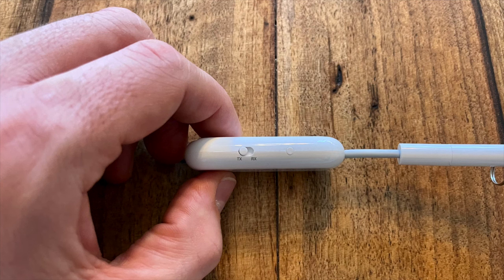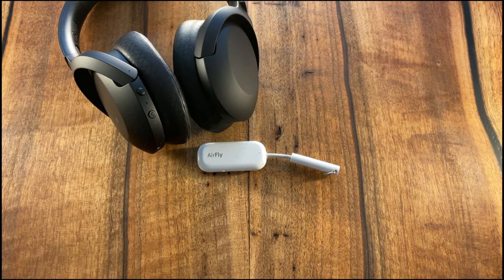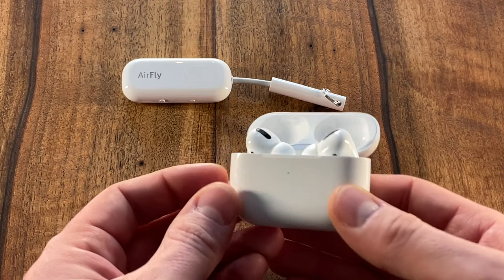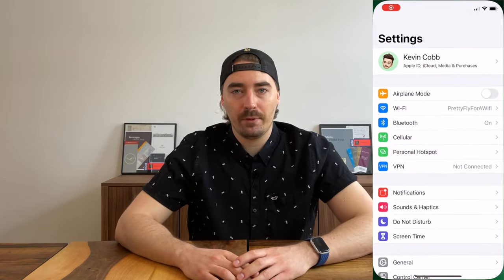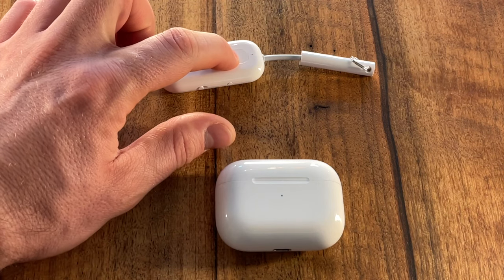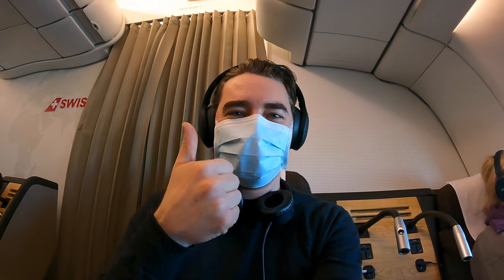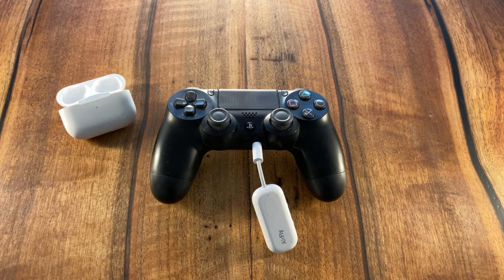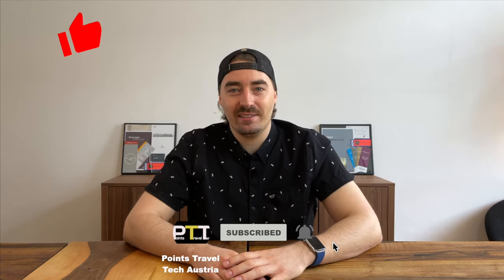AirFly Pro | Pairing and troubleshooting | Use your AirPods with the Airplane IFE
AirFly Pro by Twelve South lets you connect your Bluetooth headphones to the inflight entertainment and much more.
In this video, I'll show you how to pair Sony headphones and Apple AirPods Pro.

Do you want to know how to switch between AirFly Pro and your Apple devices? Do you want to pair AirPods Max with your AirFly? Then check out this video:

0:00 Intro
1:25 Pairing Sony Headphones
2:13 Pairing AirPods Pro
2:49 Troubleshooting
4:42 Adapter
5:04 More Use cases